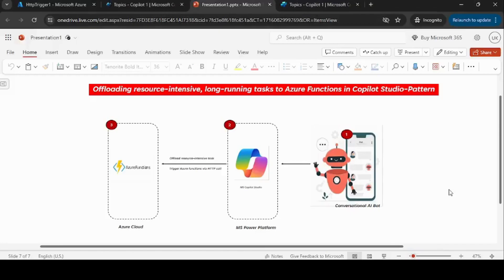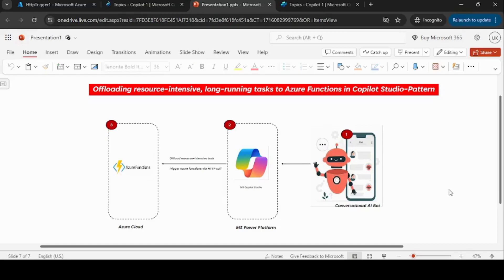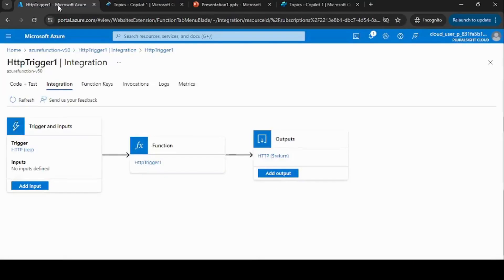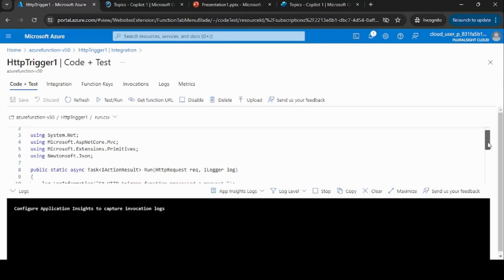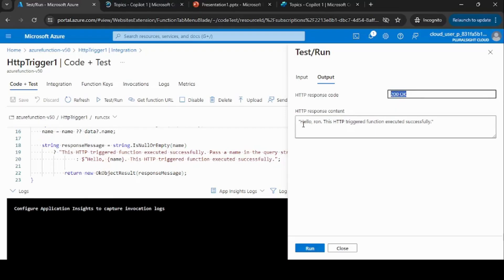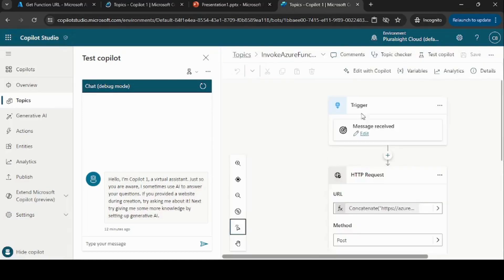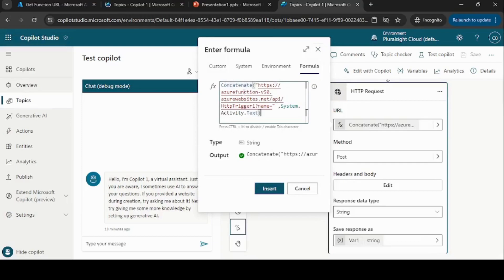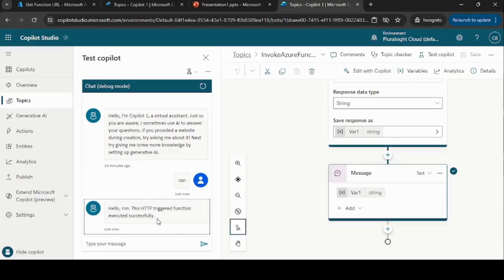Microsoft Copilot Studio Integration with Azure Functions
In this video  , you will learn how to offload long-running, resource-intensive tasks from Copilot Studio to Azure Functions.

Azure Functions are excellent for handling long-running, resource-intensive tasks. As a serverless computing platform from Microsoft Azure, it enables users to develop event-driven applications with ease. This platform offers on-demand infrastructure and resources, allowing users to focus on writing code in their preferred language rather than managing the underlying infrastructure.